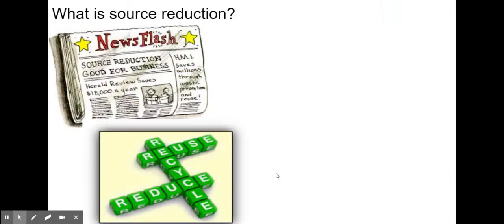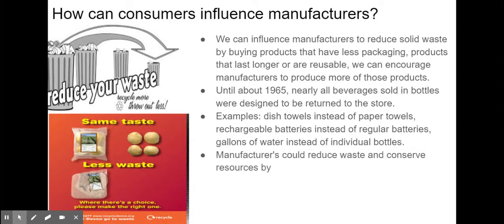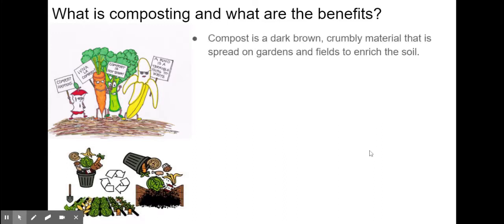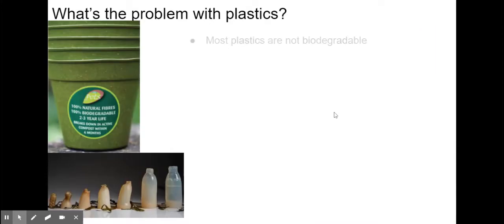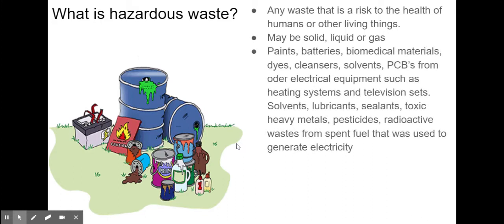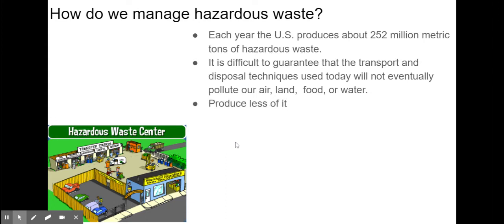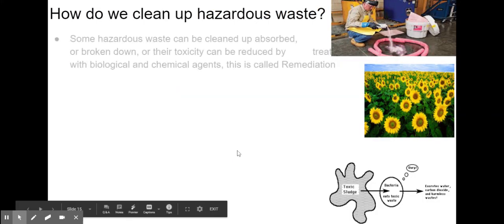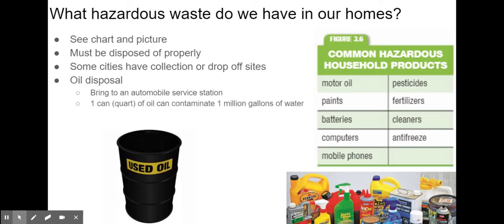19.2 Preview/ Review - Google Slides